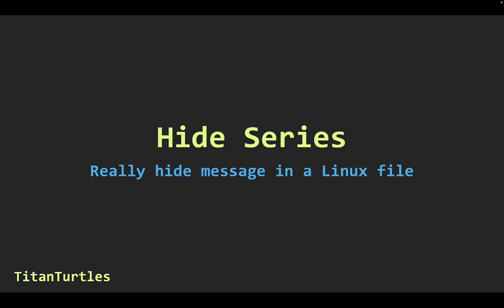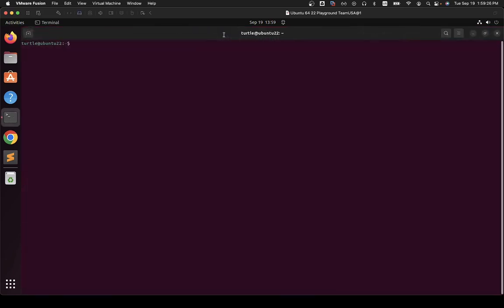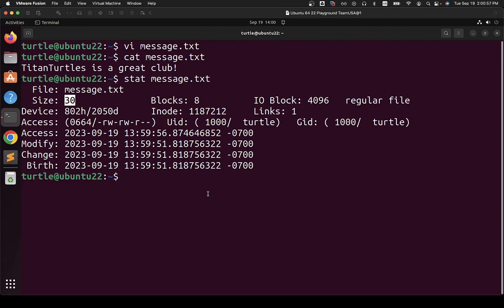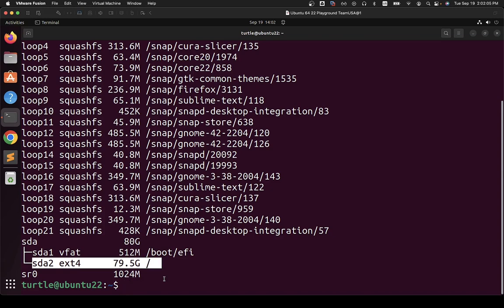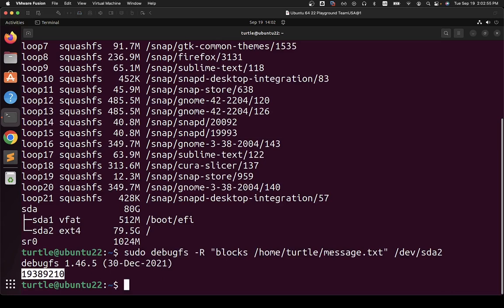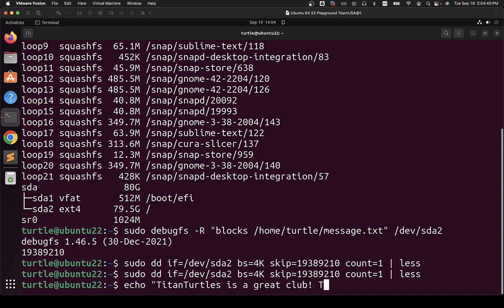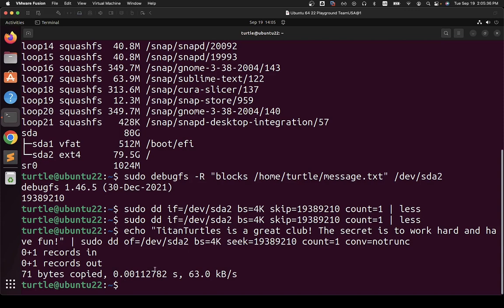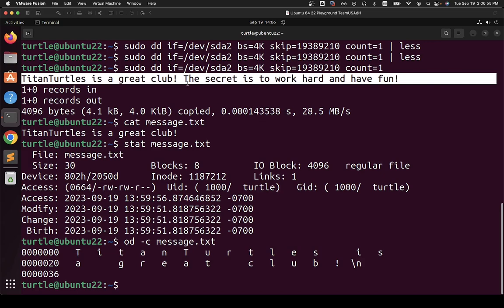Hide Series: Hide message in file block in Linux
In this session, we talked about how to hide message using the extra space inside the file block in Linux Operating System.